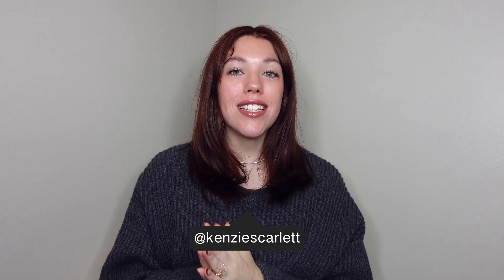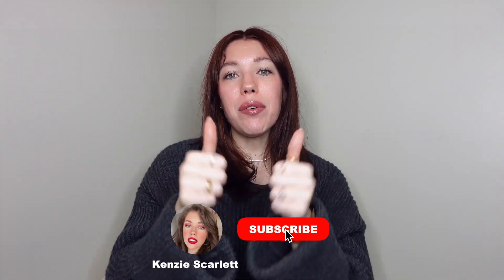MY JULY 2023 FAVORITES! SKINCARE, TECH, ACCESSORIES & MORE | Kenzie Scarlett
Oh, why hello there! Welcome! My name is Kenzie! This channel is a place where anybody can come, relax, chill out and watch some really fun luxury bag and fashion videos! Today we are doing my July 2023 favorites! I hope you enjoy! :D